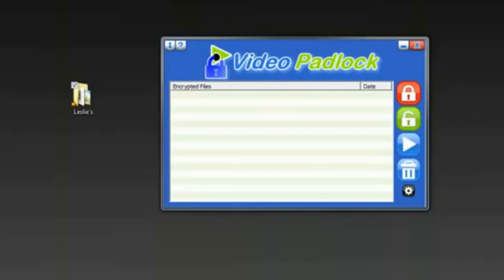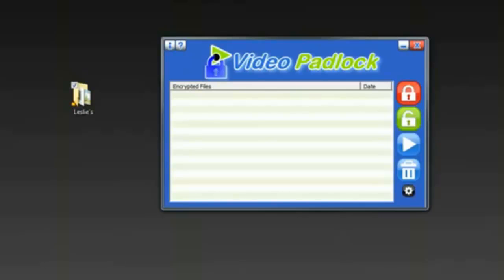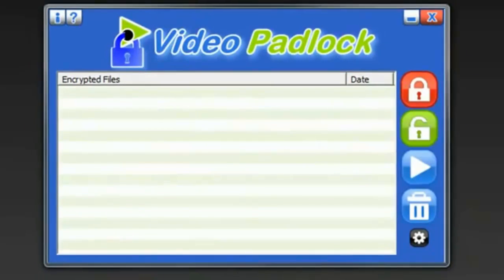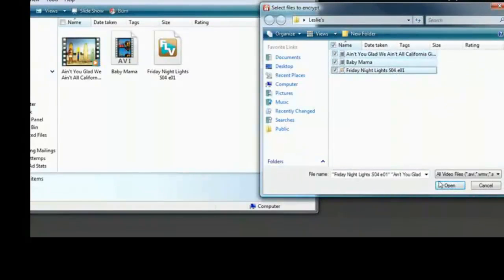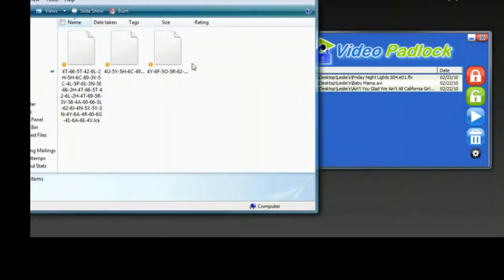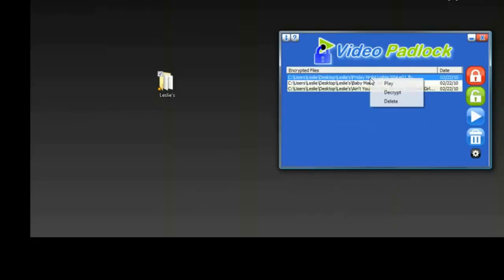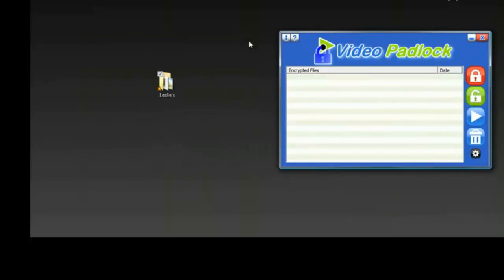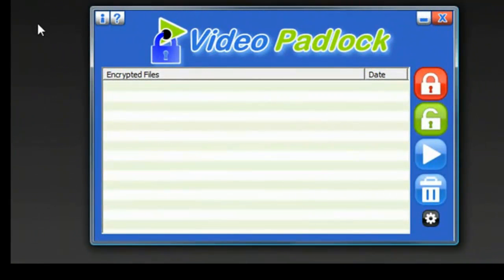Encrypt and Protect Your Video Files with Video Padlock.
Watch how easy it is to encrypt any file on your computer.  Great if you share your PC and want to protect your privacy.  Very easy to use.  And very secure.